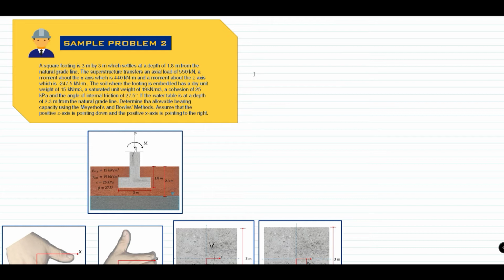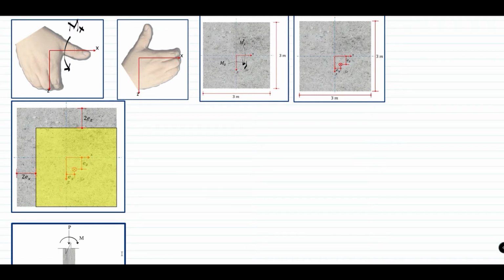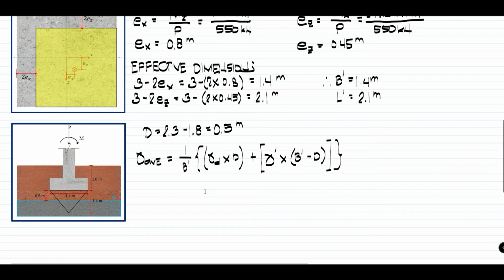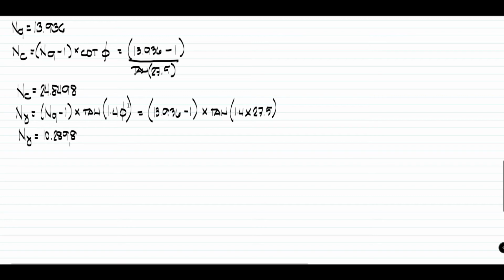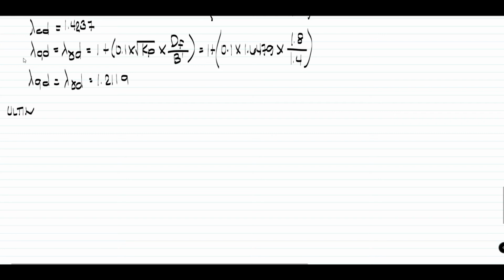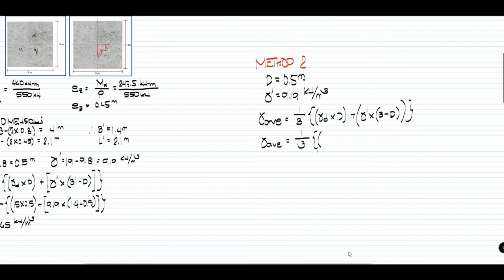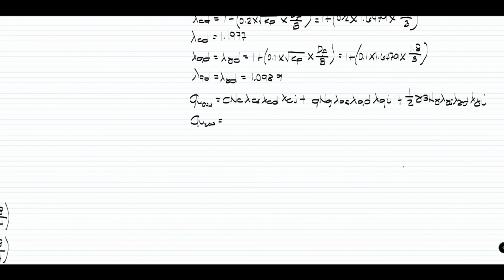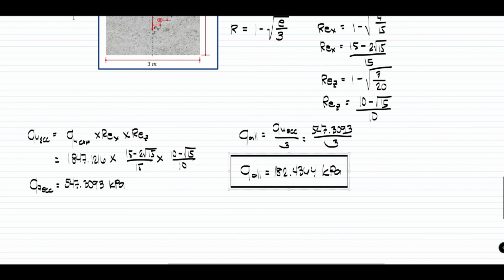Ultimate Bearing Capacity for Eccentrically Loaded Shallow Foundation (Sample Problem) 2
This video will discuss a square footing with two-way eccentricity. Allowable Bearing Capacity will be calculated using the two methods.